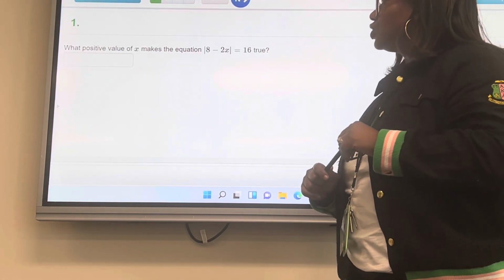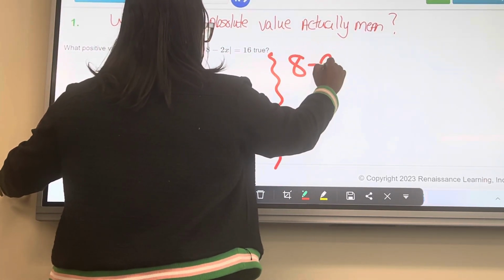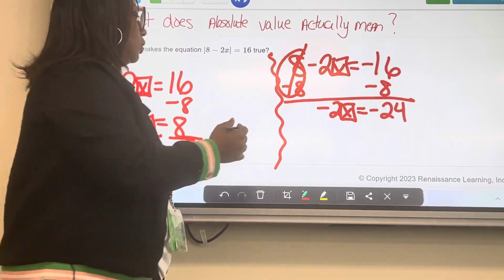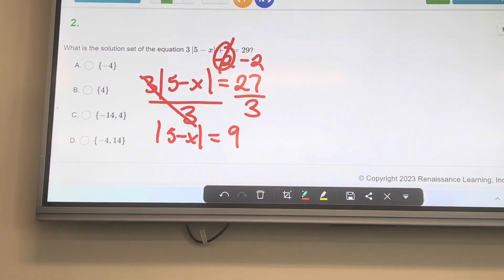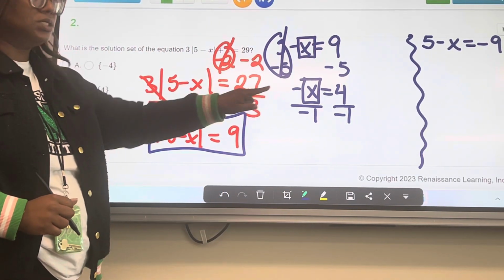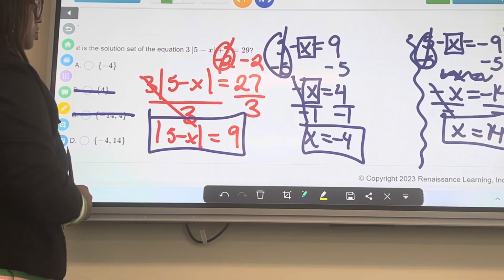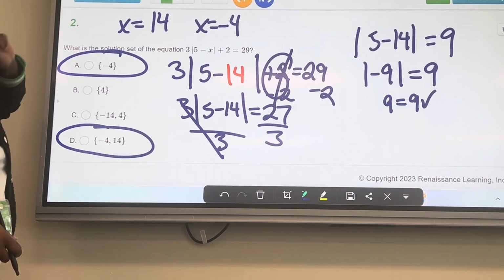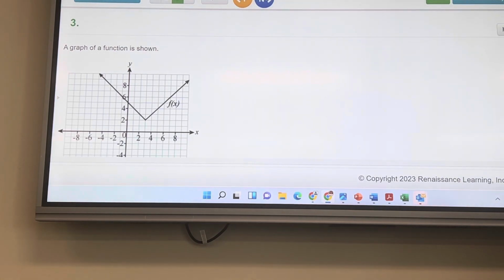Solving Absolute Value Review Part 1